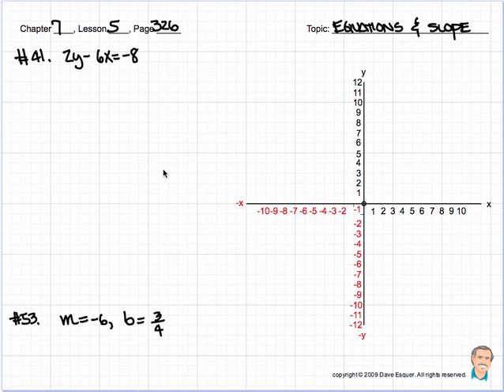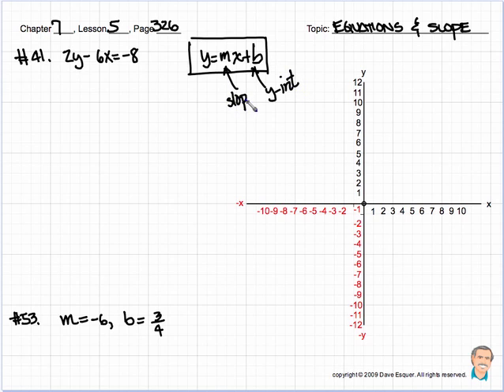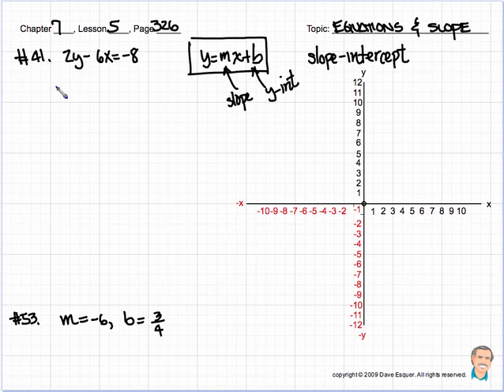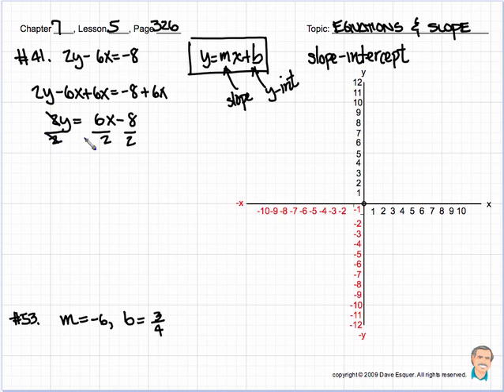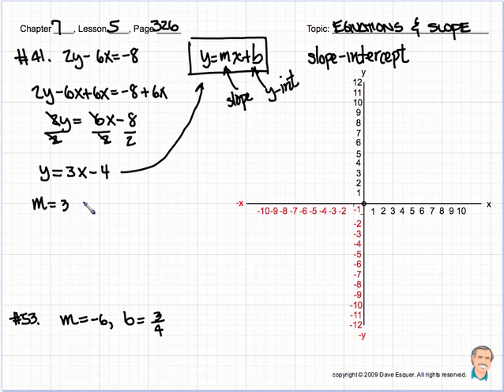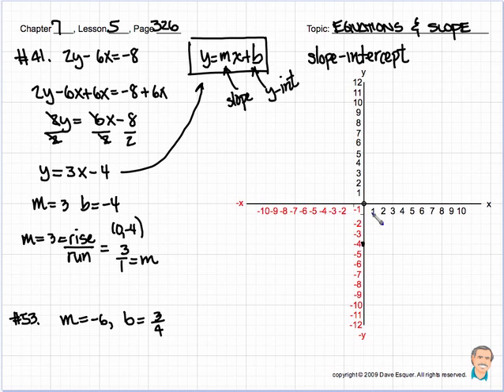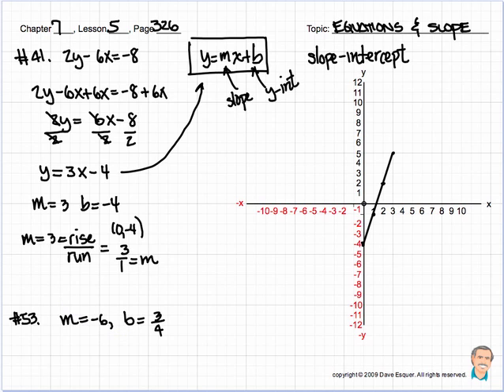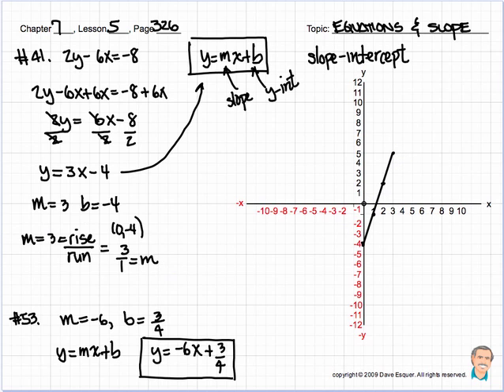How to solve Equations and Slope - Algebra 1 Tutorial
A Rim of the World Teacher shows how to solve Equations and Slope for Algebra 1. *Corresponds with Rim High Algebra 1 Books Chapter 7-5